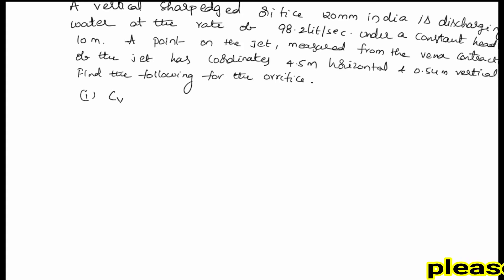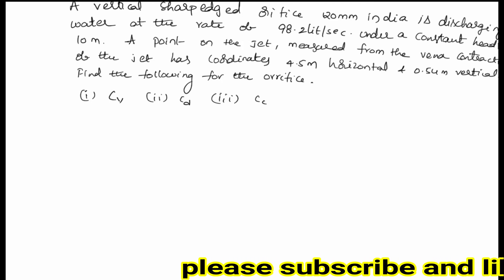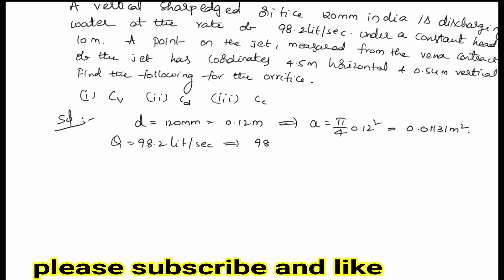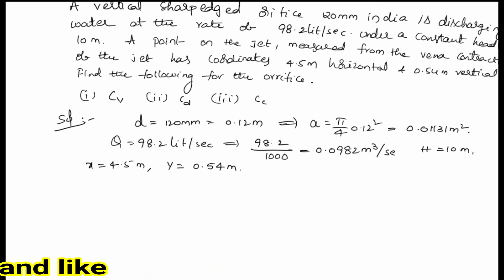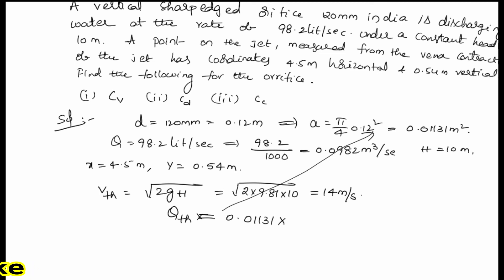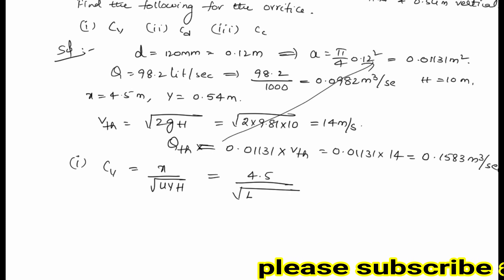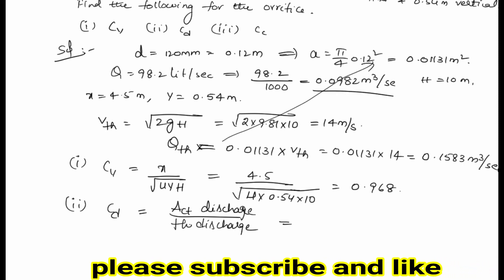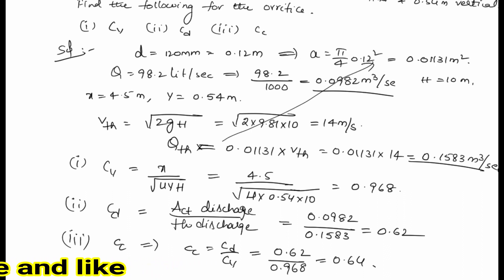problem 1 on hydraulic coefficents using experimental formulass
problem 1  on hydraulic coefficents using experimental formulas